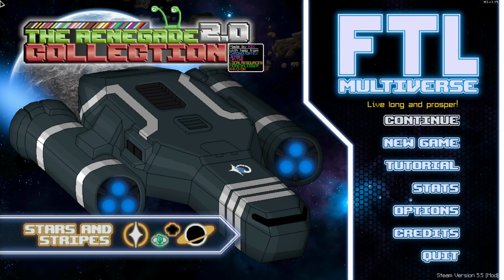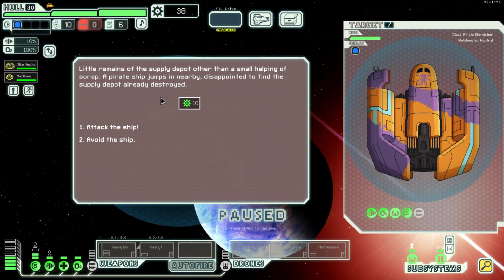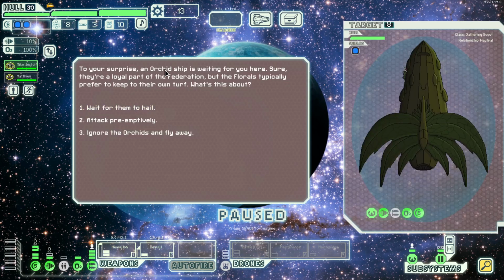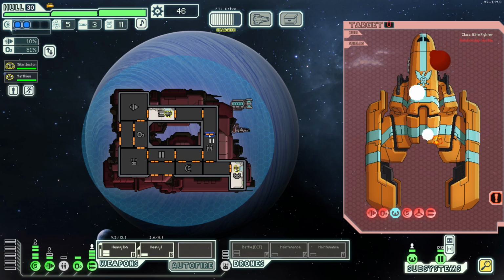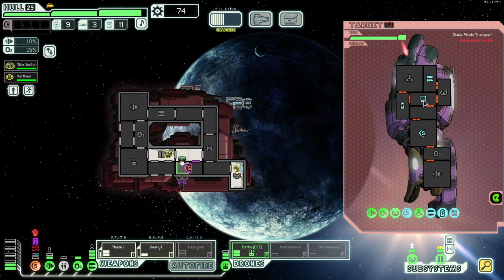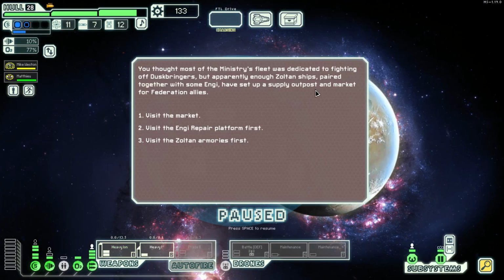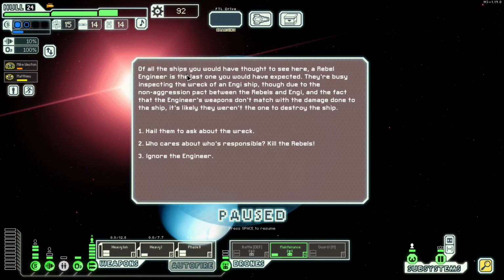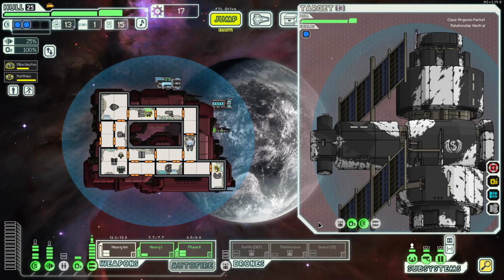FOREVER ALONE IN SPACE - FTL Multiverse | The Vortex | PT. 1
In this episode of FTL multiverse, we begin a new journey through the galaxy playing as Engi B: The Vortex! This ship only has one crew member, so we try our best to find some recruits to help us out on our mission, or else we'll be all alone, in the void of space!